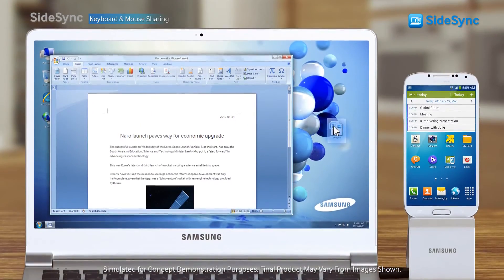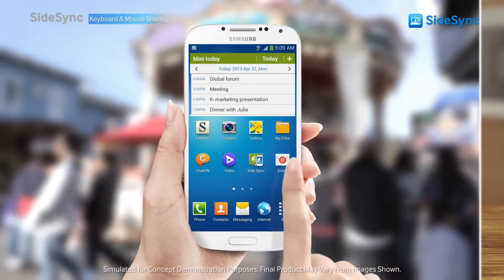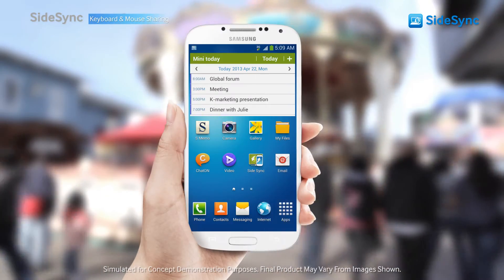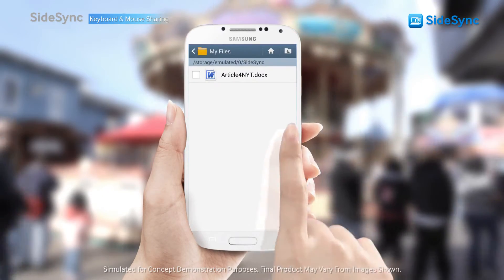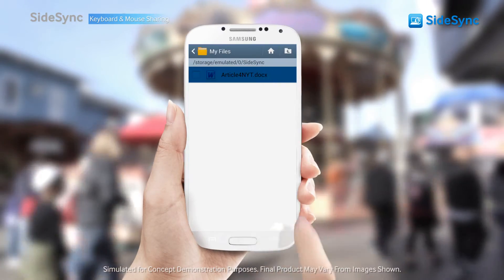Samsung SideSync [Einführung]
Erfahre, wie du mit Samsung SideSync dein Smartphone mit deinem PC ganz einfach verbinden kannst.